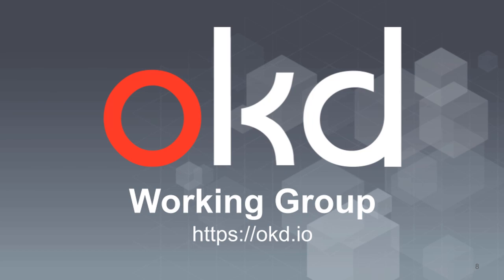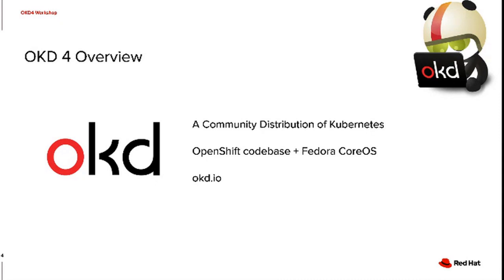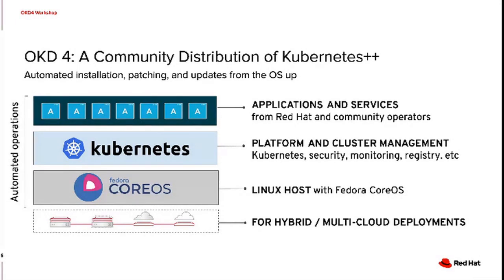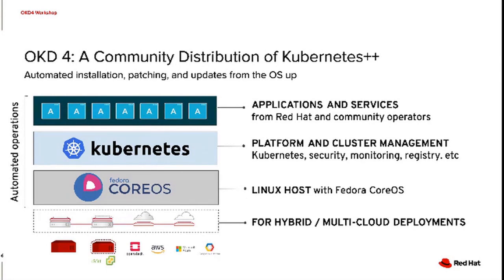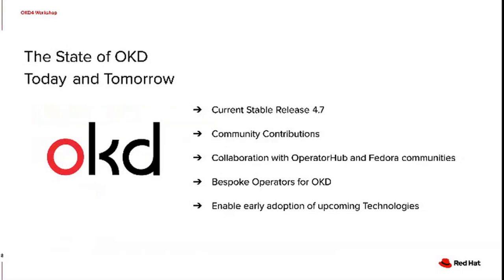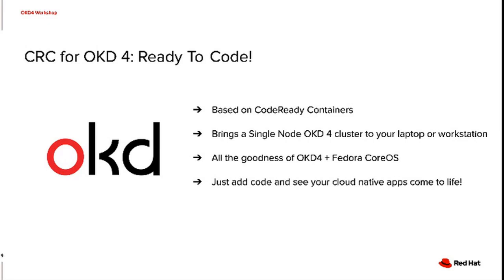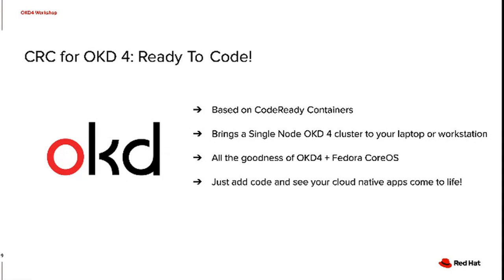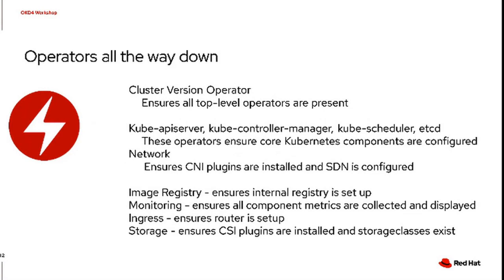What is OKD? Charro Gruver (Red Hat)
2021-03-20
Narrator: Charro Gruver (Red Hat)
from OKD Working Group's OKD Testing and Deployment Workshop